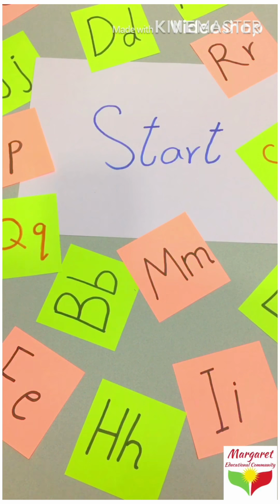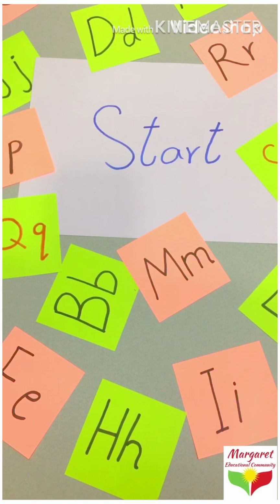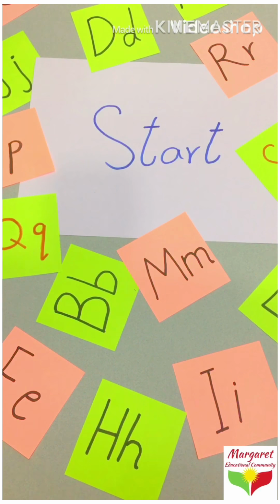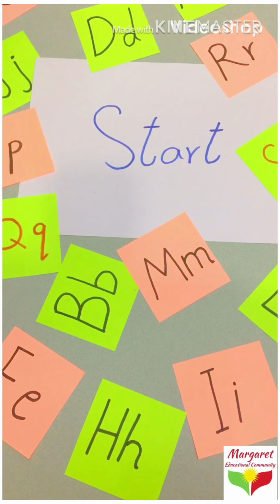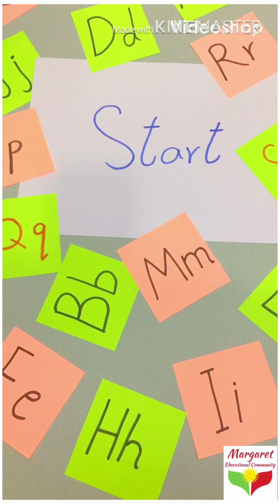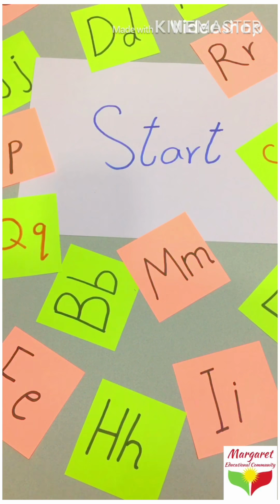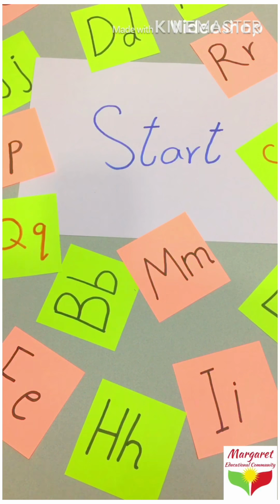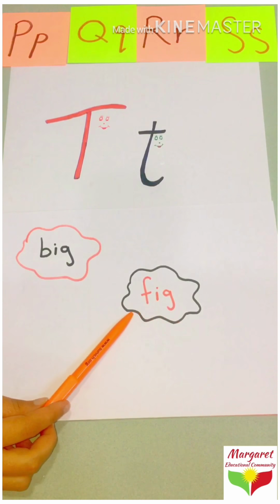وانەی ئینگلیزی(باخچە)،پیتی Tt، ئامادەکردنی: تروسکە ھادی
باخچەی منداڵانی مارگرێت
وانەی ئینگلیزی(باخچە)
پیتی Tt
ئامادەکردنی: تروسکە ھادی